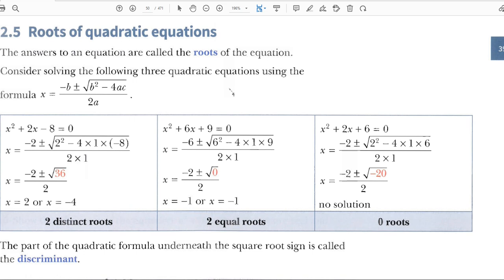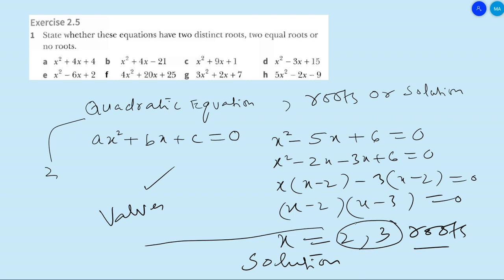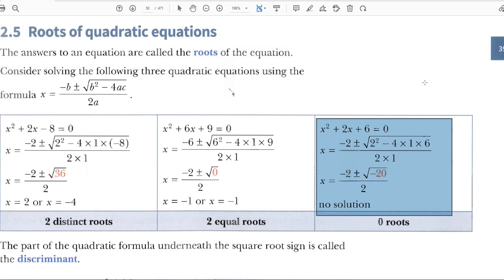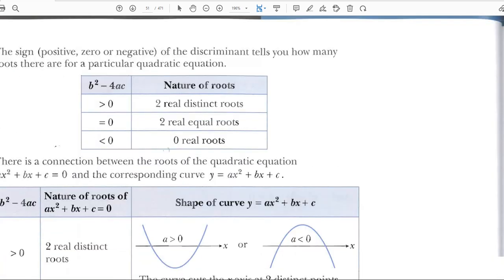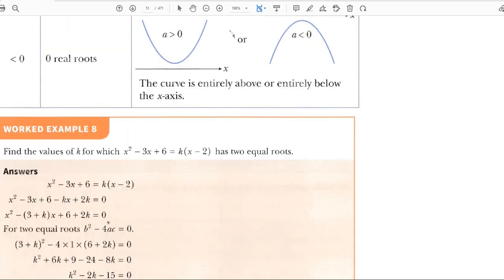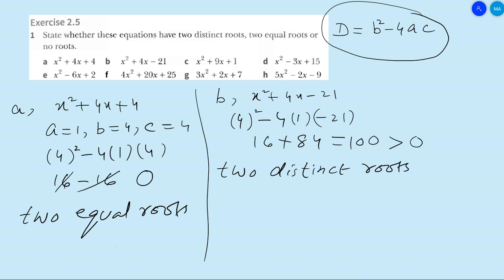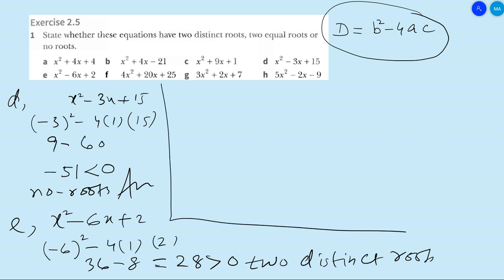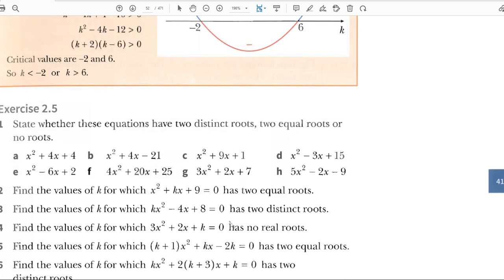Add Math IGCSE 0606 and O levels 4037,Ch#2. Ex 2.5 Q.1 Nature of Roots . Lecture#45.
Hi everyone I m Professor Muhammad Asim, I want to give you sophisticated way of learning additional mathematics for igcse 0606 and O levels course 4037.In this video i started chapter 2 name Simultaneous Equations and Quadratics. I started ex 2.3 did q.5,6,7 all parts give introduction simultaneous equations ,give the difference between straight line and curve . In ex 2.4 you will learn quadratic inequalities did q.1,2,3,4,5 .In ex 2.5 , Q.1you will see the concept of discriminant ,nature of roots.  We will do each and every question not only for this exercise but also will do each and every question of whole chapter and whole book including revision exercises and past papers as well .Hope you enjoy my lectures